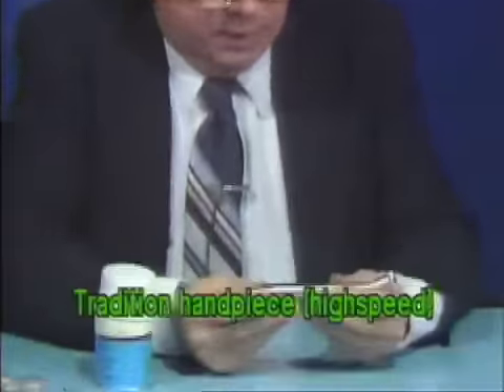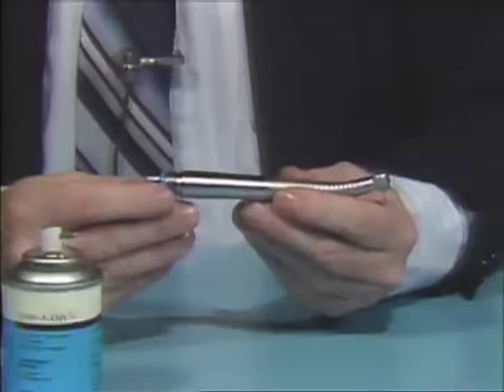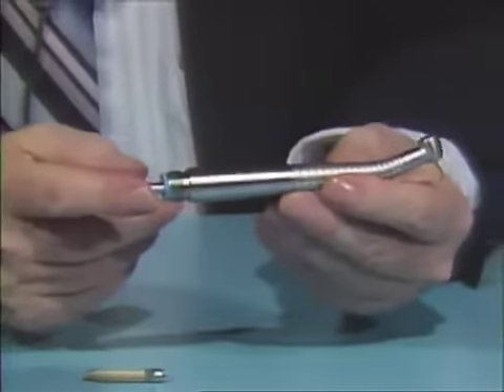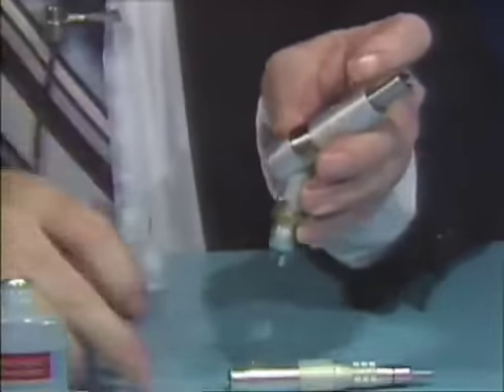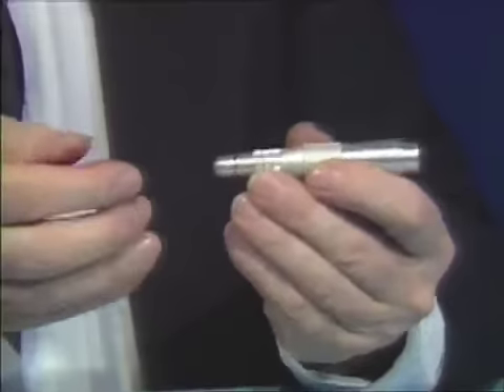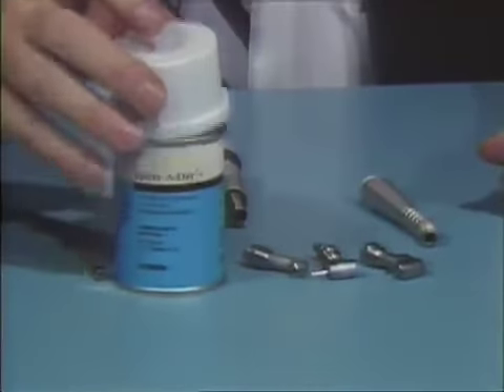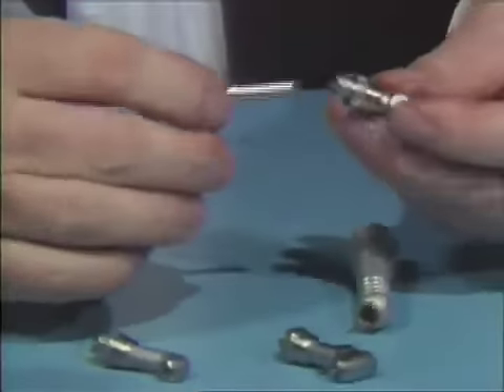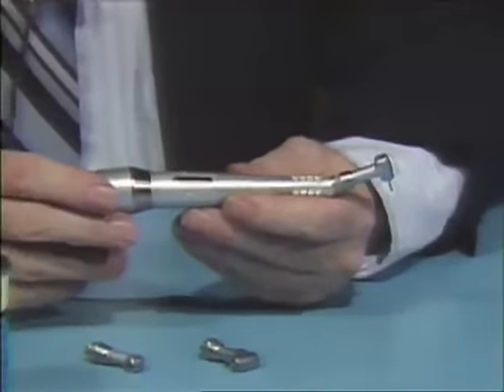Rotary Package Maintenence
Midwest representative demonstrates care of the Midwest handpiece.  Orig. air date: SEP 18 87